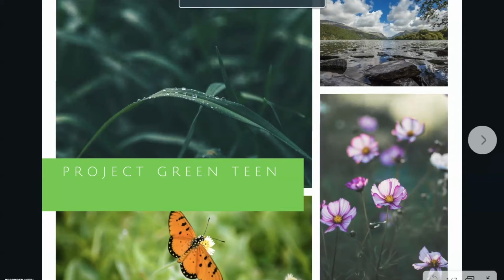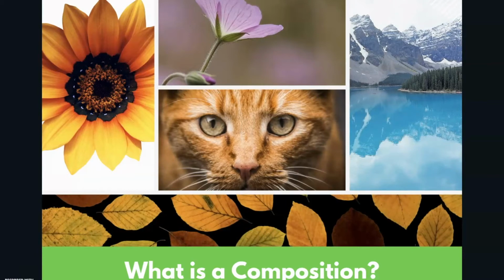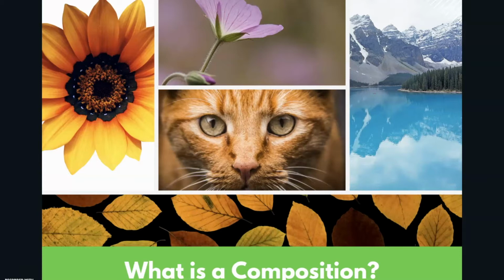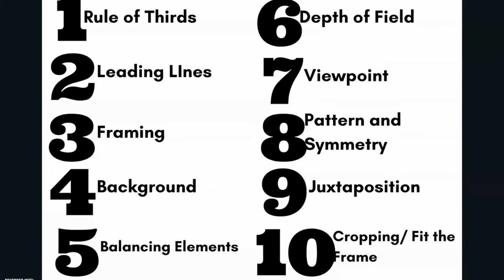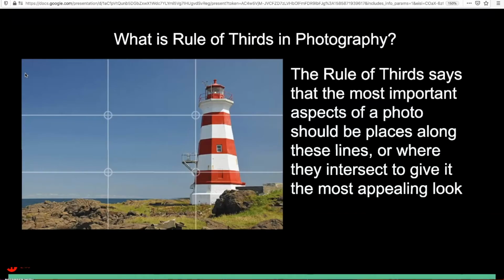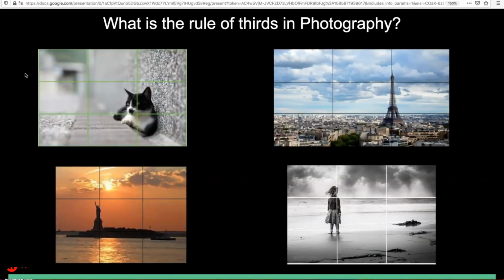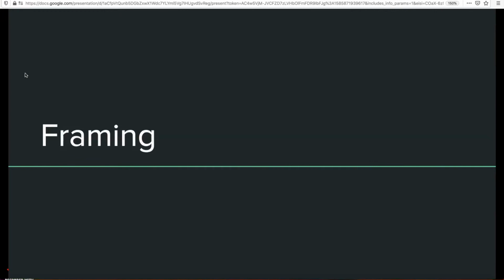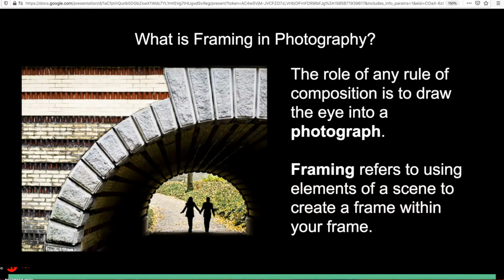PGT Composition Types